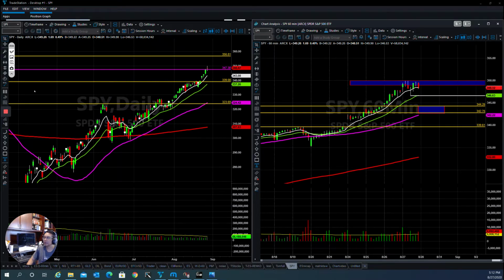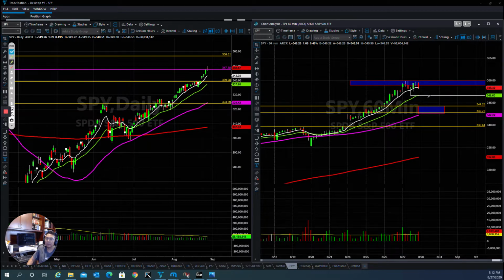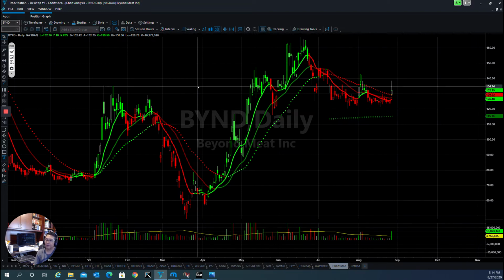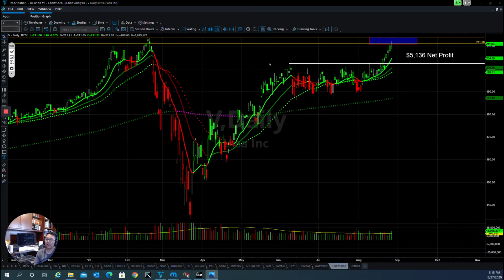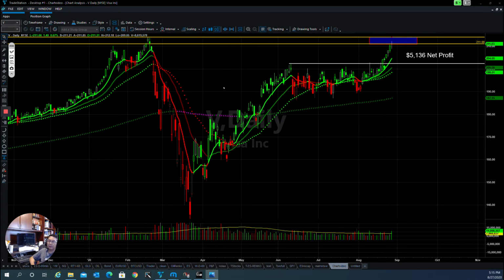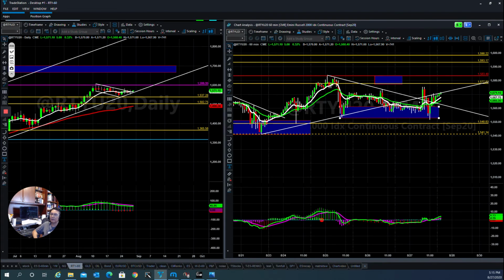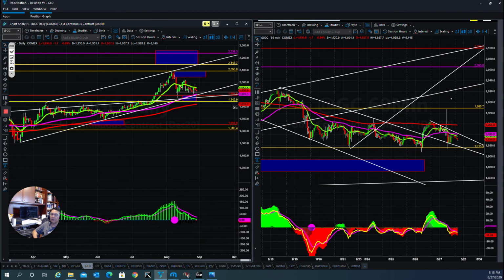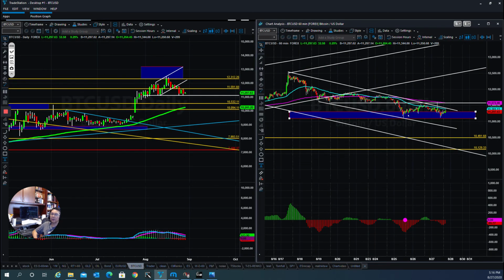August 27 - Tom's Swing Trading Update: +$5.1k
Tom's Swing Trading Update of + $5,136 PROFIT taken on August 27th!